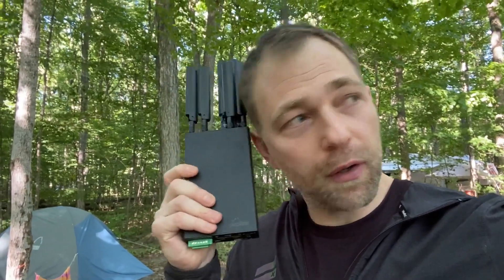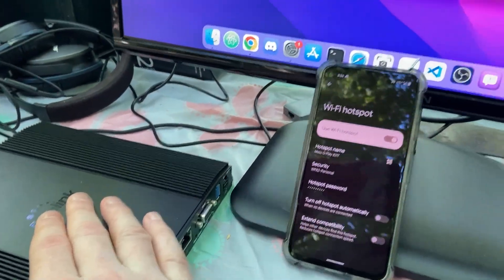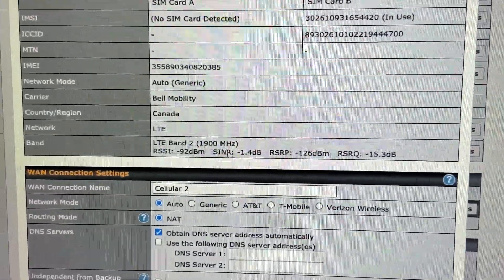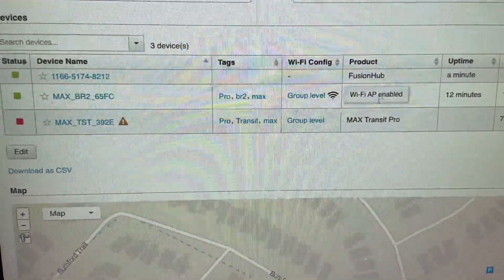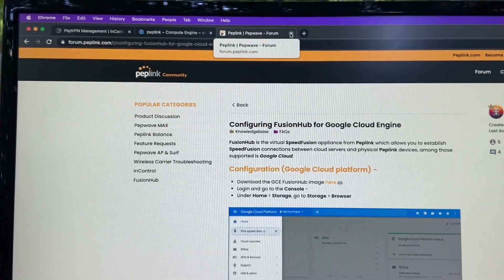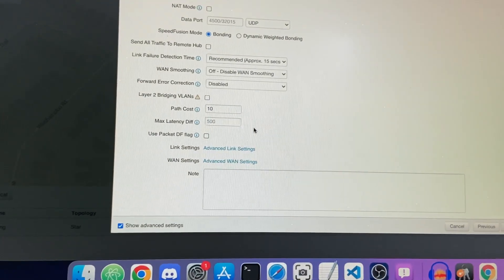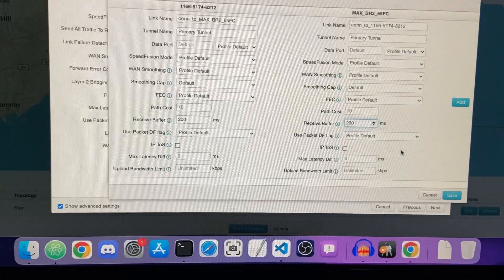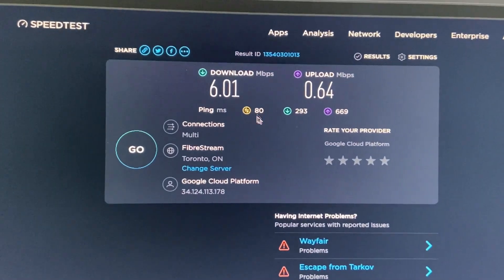Part 2: Cellular bonding with Peplink while camping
Using a Peplink MAX BR2 Pro with dual sim cards and the Peplink FusionHub running on Google Cloud Platform.